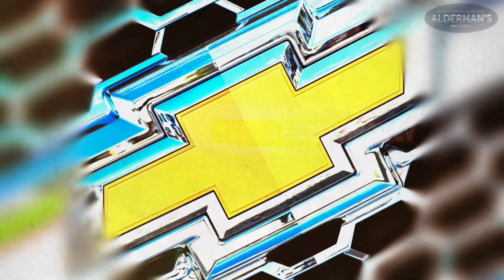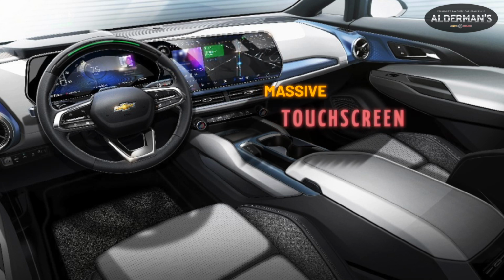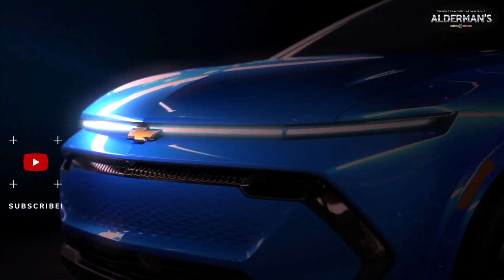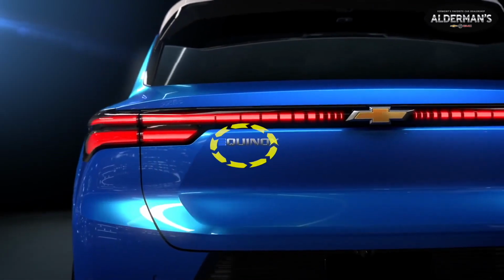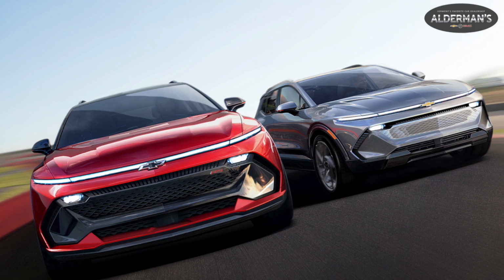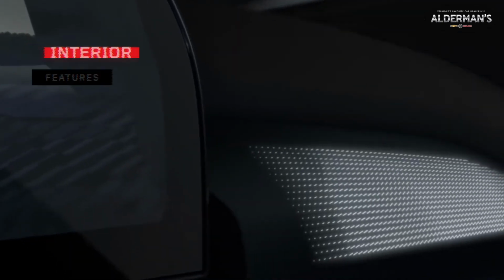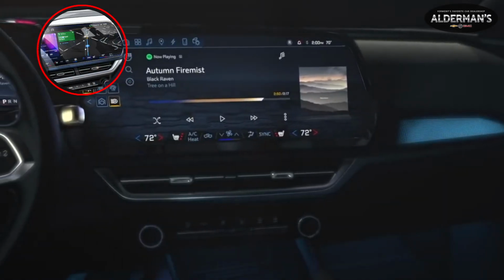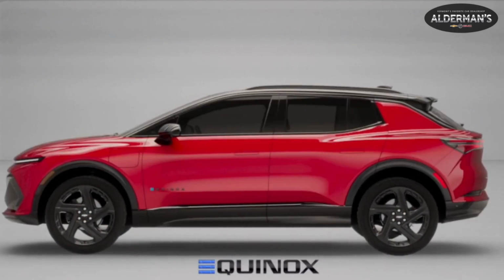2024 Chevrolet Equinox EV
Chevrolet is rolling out an EV version with a sleek new design. Ambitious pricing shows Chevrolet means business with this small electric SUV, as prices will start at around $30,000. The Equinox EV will utilize GM's new Ultium platform for electric vehicles, and it will need to offer up to 300 miles of range to keep up with today's modern electric SUVs.